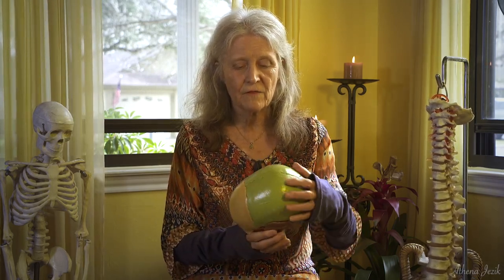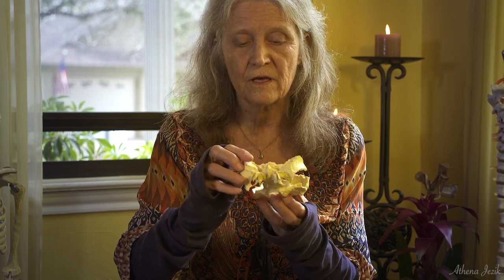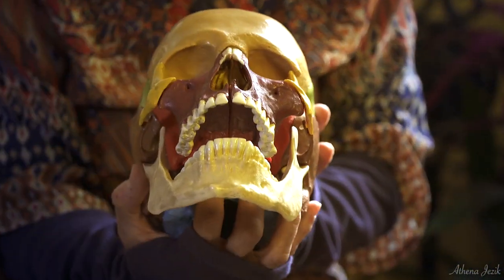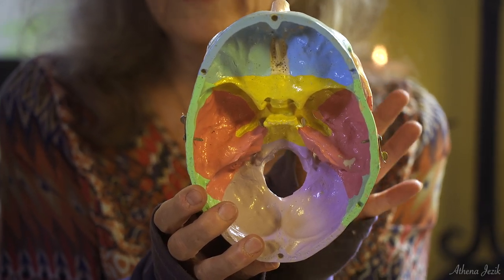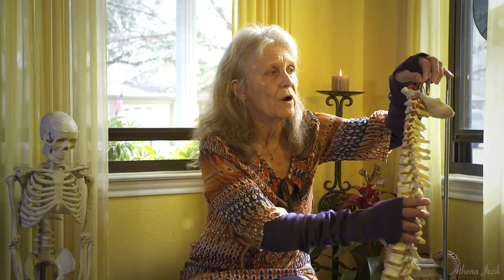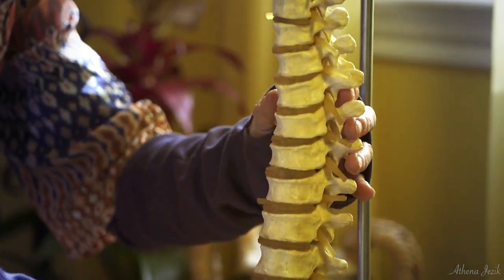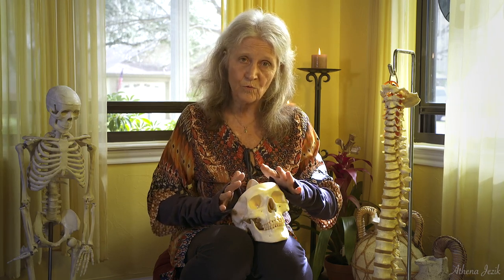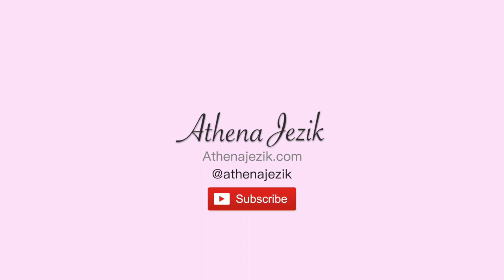Athena Jezik Craniosacral System Anatomy Explained